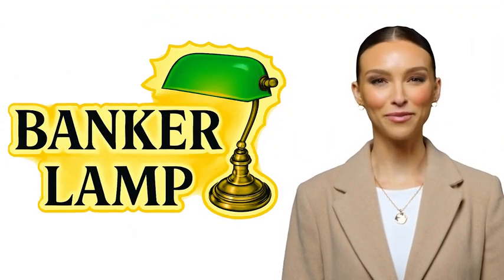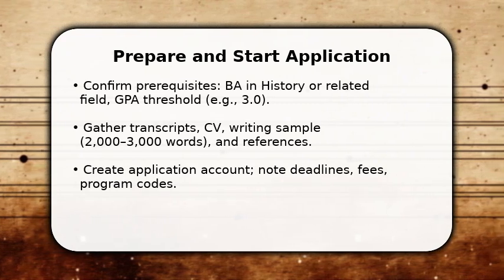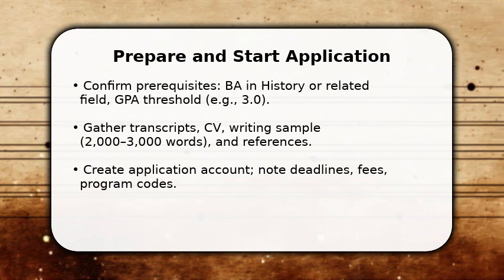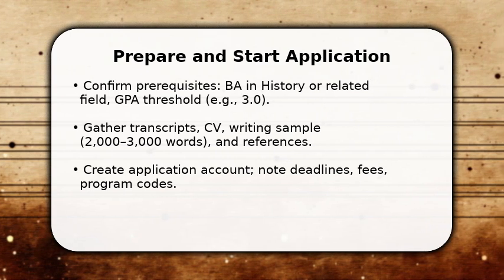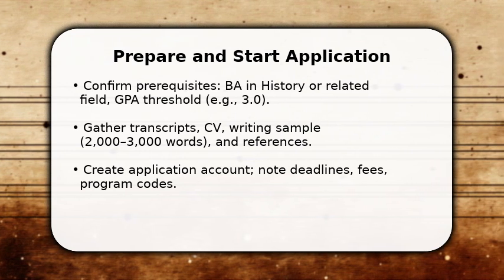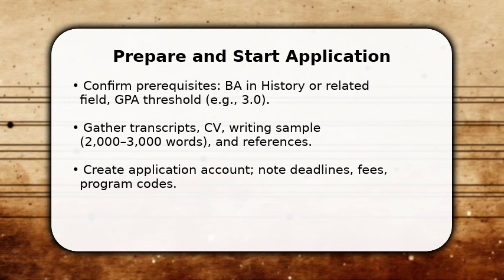How to Apply Ma History - Step by Step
Discover the art of applying ma history through a detailed guide. This video will walk you step-by extricate, preserve and apply your family's past with ease.

how to apply, ma history, step by step guide, family genealogy, preserve ancestry, extricate ma records, apply historical documents, ancestral research methods, genealogical steps, historic family application process